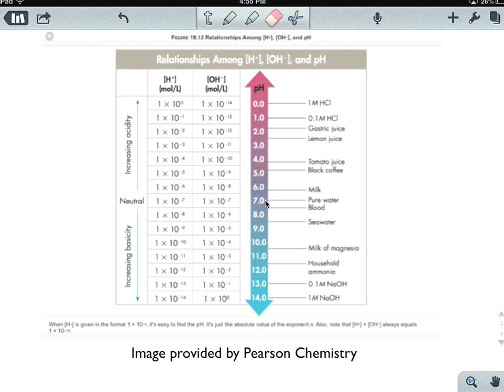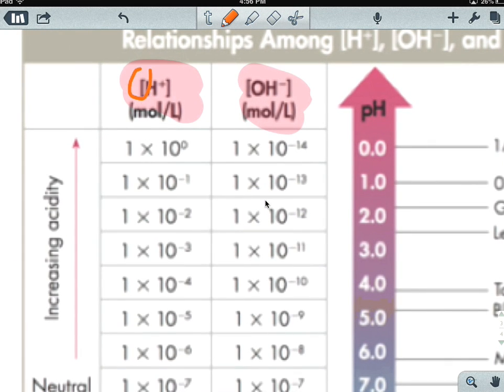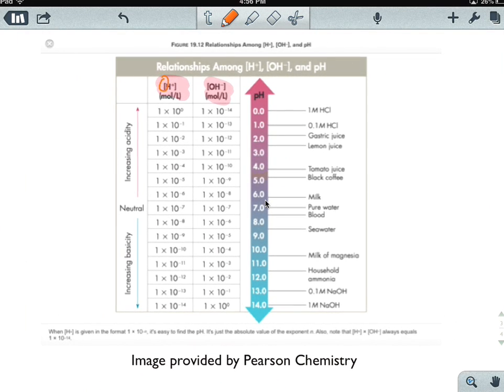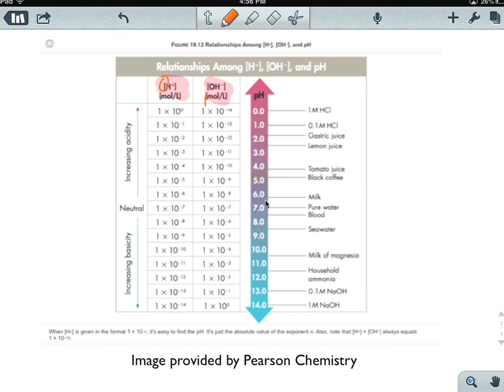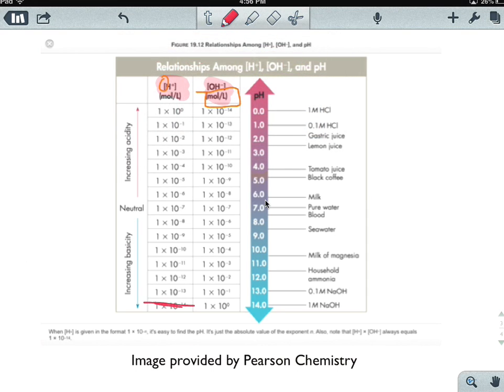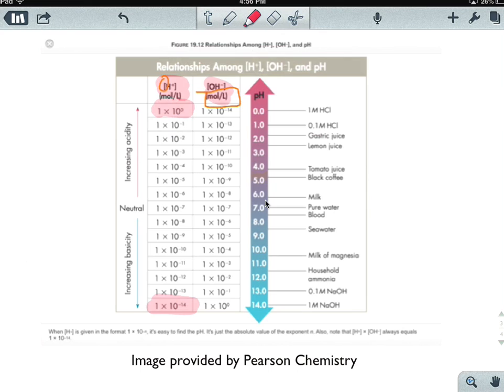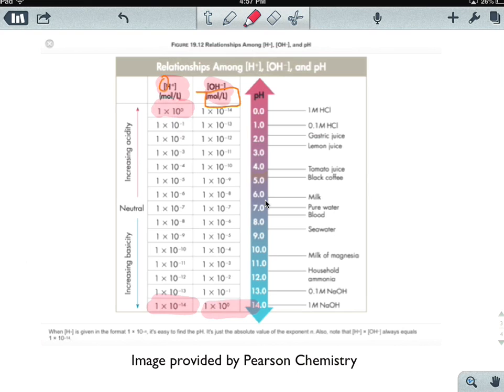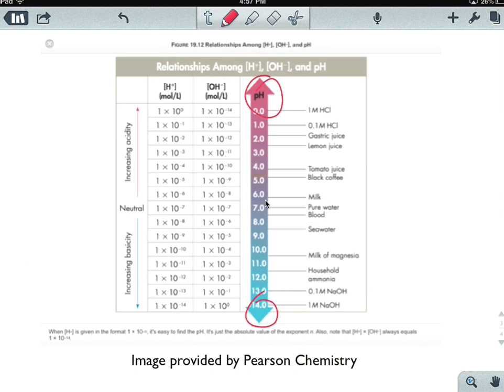LM- Unit 11 pH Scale